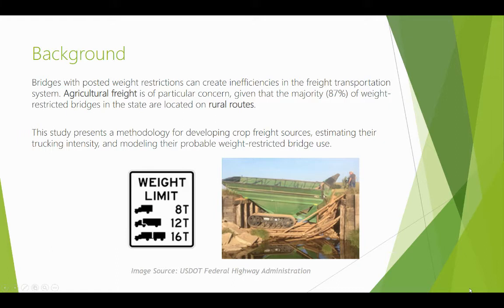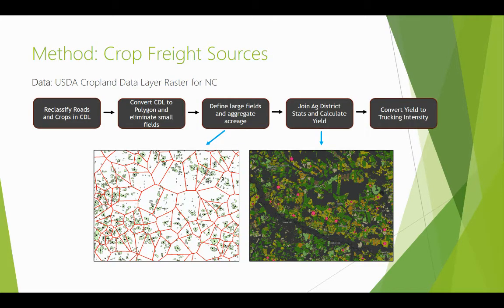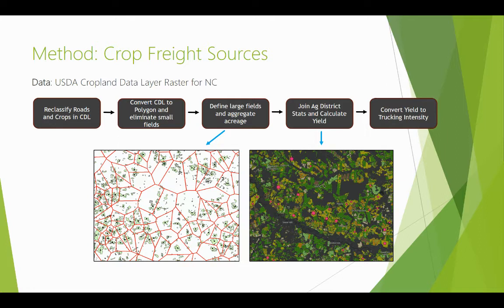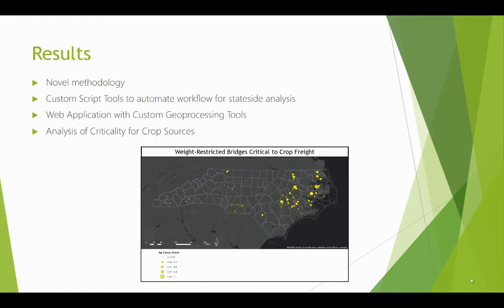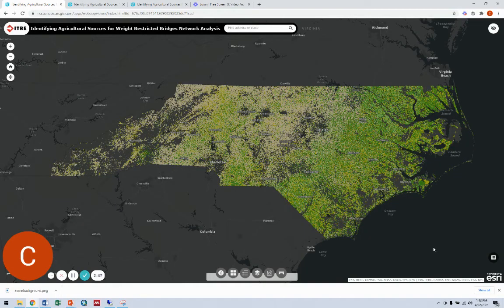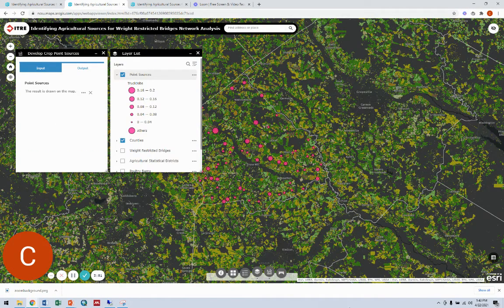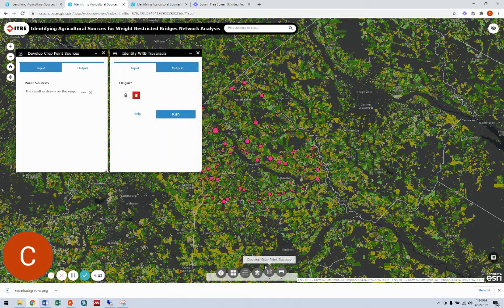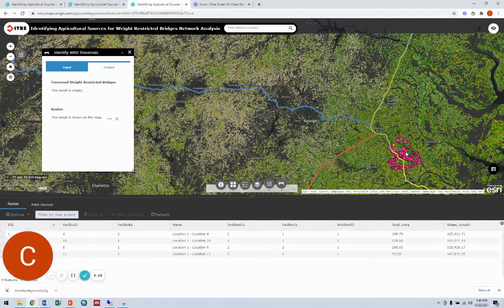Capstone Project Summary Identifying Weight Restricted Bridges Critical to Agriculture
A summary of the project including Background, Methods, and Results. This presentation also demonstrates how to use the Web Application developed to support this research.